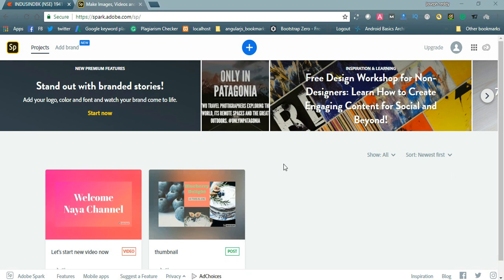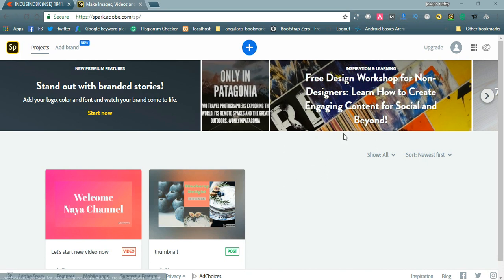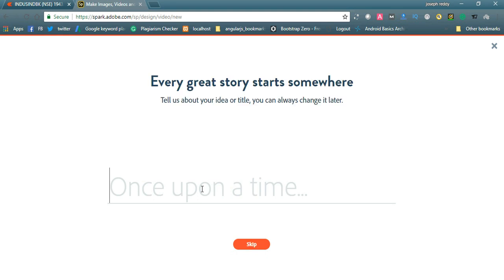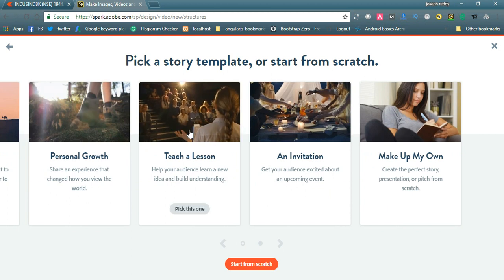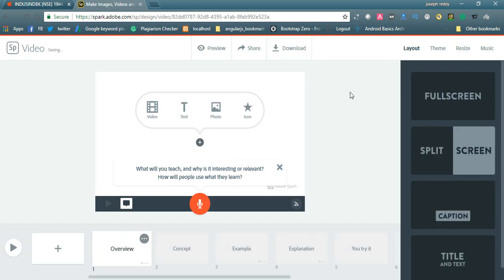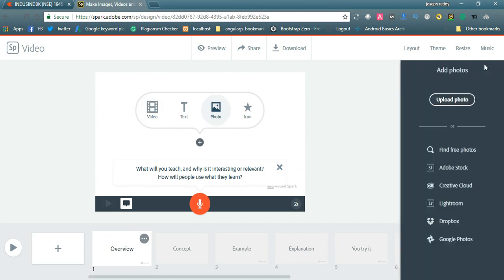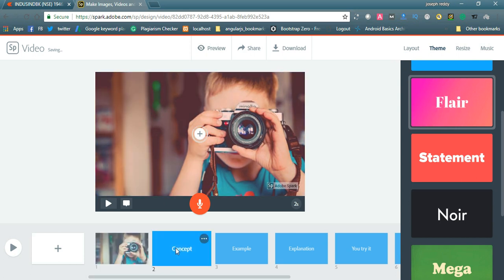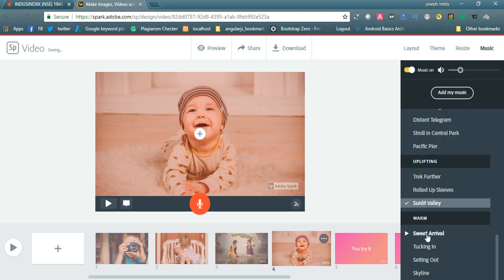Adobe Spark Review: Free video, Post and Web Page Creation tool